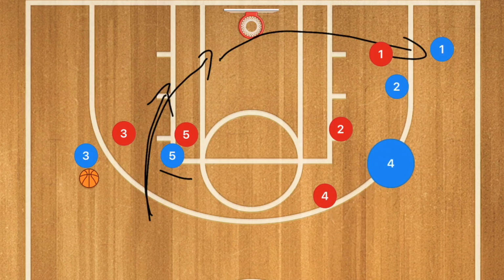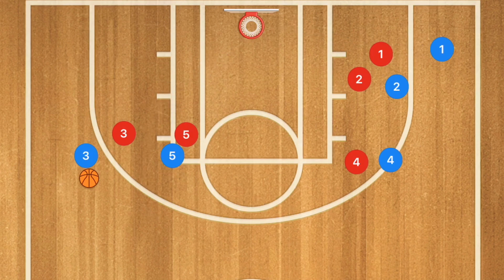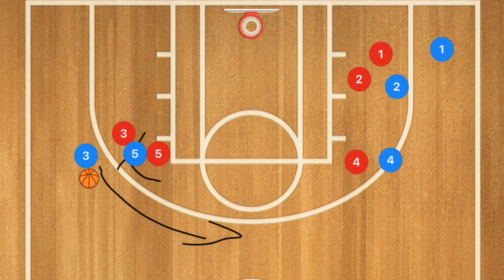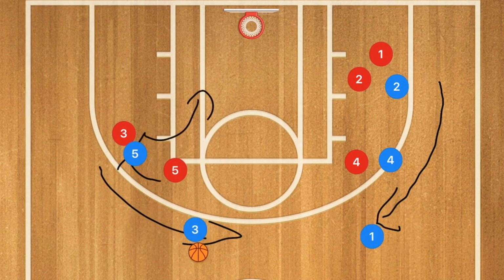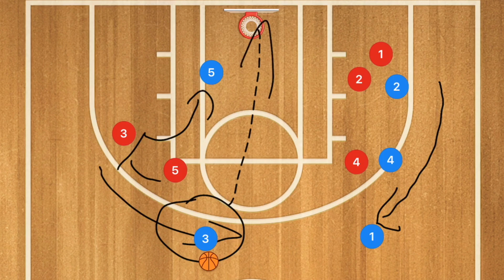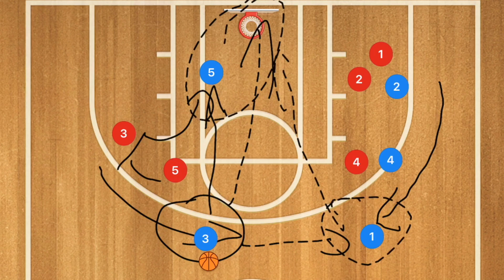What Is A UCLA Screen in Basketball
What Is A UCLA Screen in Basketball, in this video I breakdown what a UCLA screen is in Basketball and how you can utilize it in a Basketball play for your team. In a UCLA screen you will have your player with the Basketball at the point and you will have that player pass to the wing and then use the center as a back screen and cut to the rim.